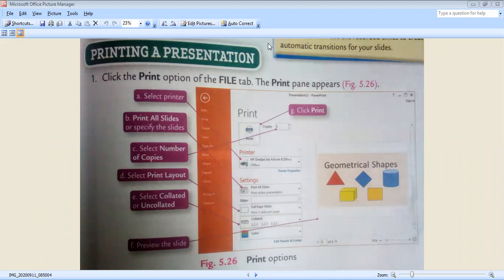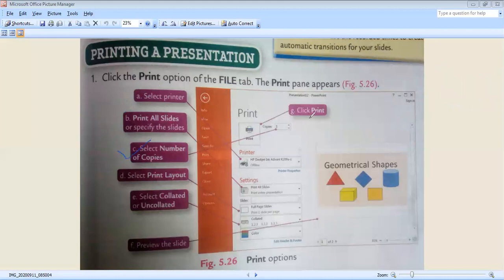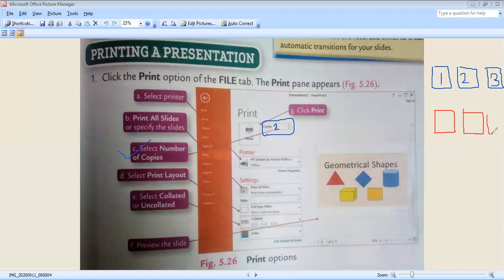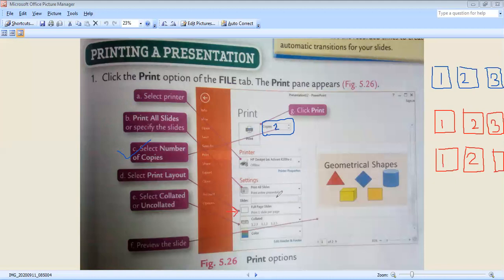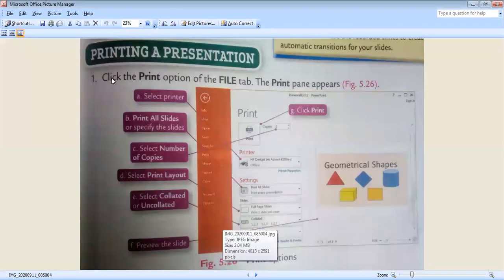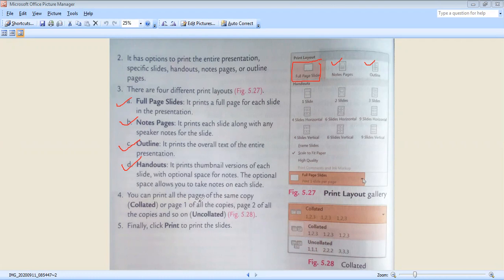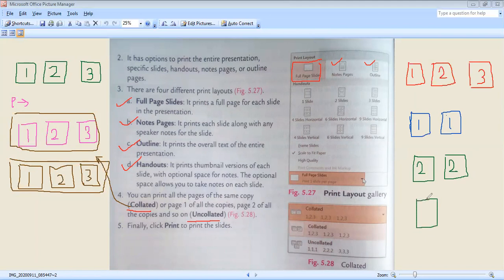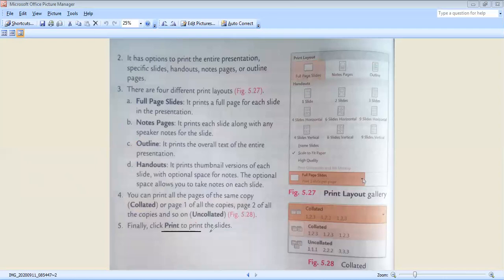Printing A Presentation In PowerPoint 2013